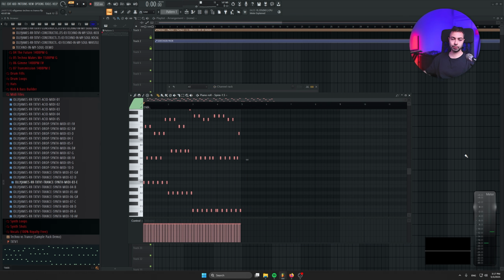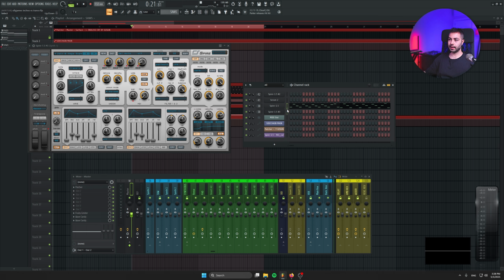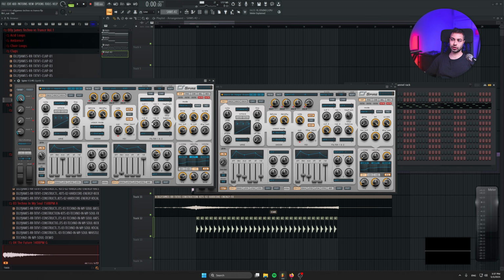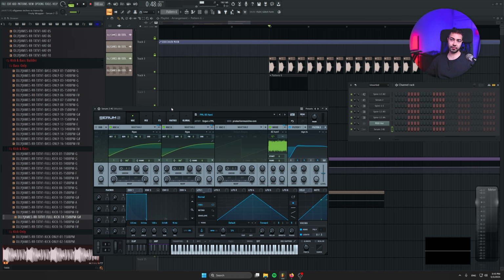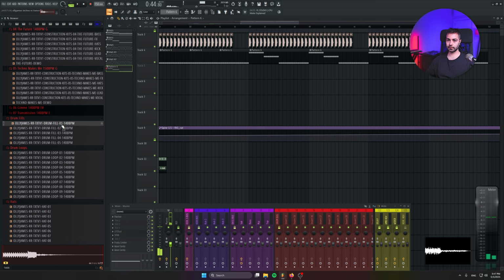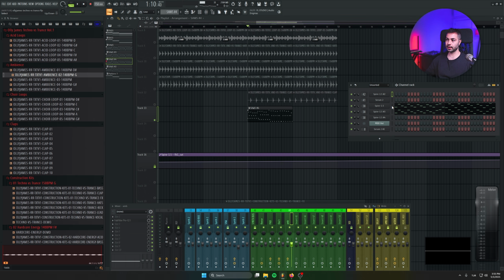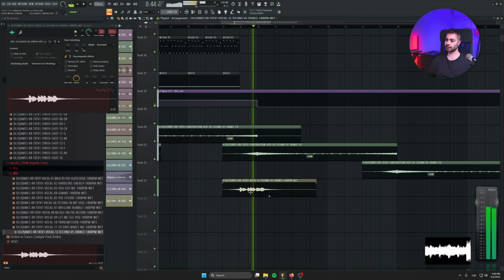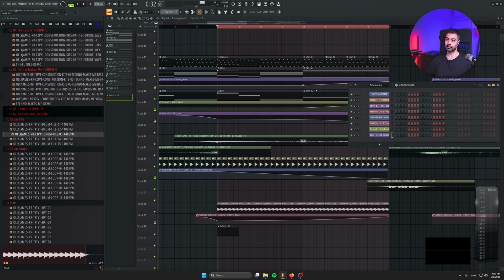Techno vs Trance (Olly James Style)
Hello legends! Olly James just sent me his new sample pack and in this video I'll make a techno x trance track using his samples.

00:00 Intro
00:21 Breakdown
14:15 Kick and Bass
20:00 Drum Fills
21:30 Choir Lead
23:00 Drums
26:00 Top Melody
30:00 Build Up

🟪 *Sample Packs:*

🟪 *Courses:*
*Melodic Techno Start to Finish in FL*